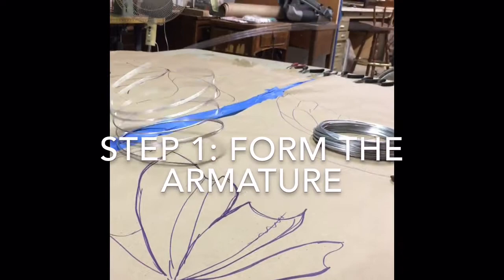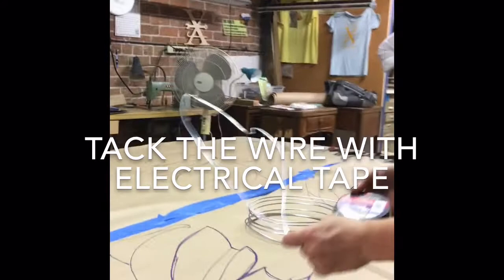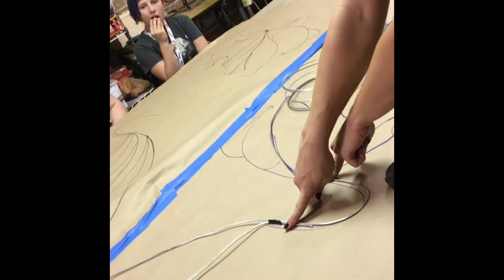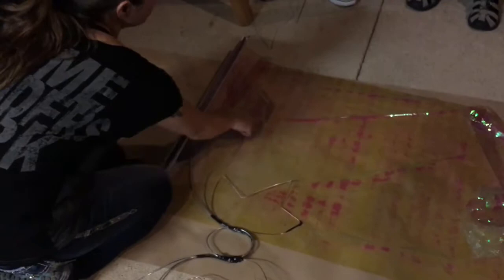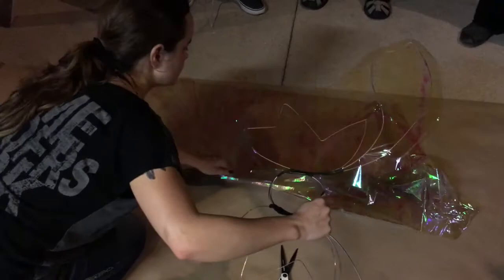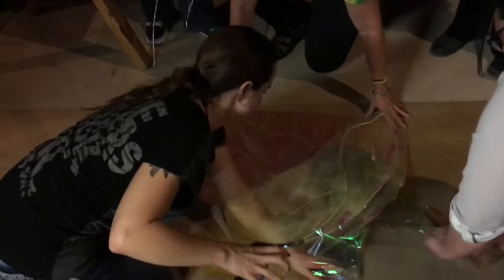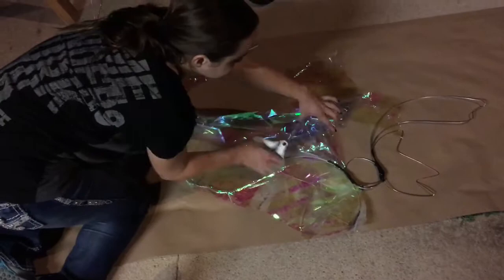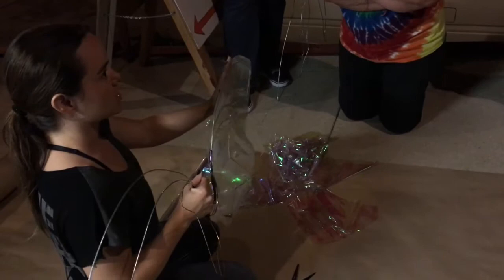Cellophane wings with Alexis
WTF Night at Xerocraft